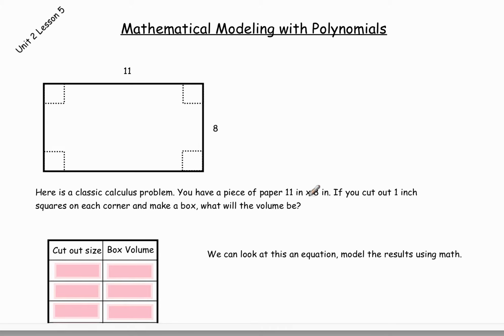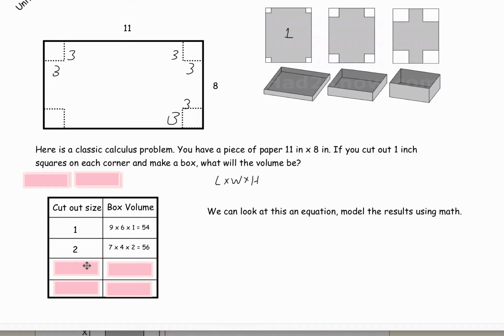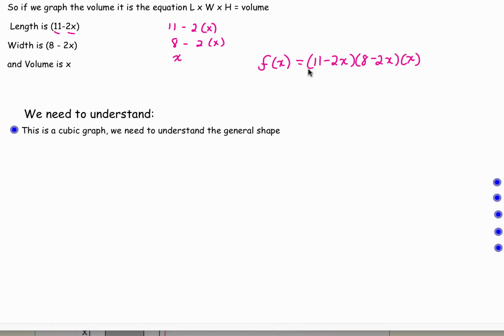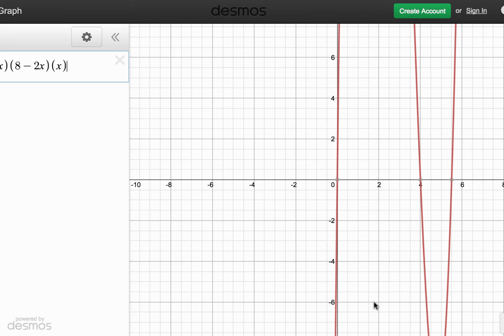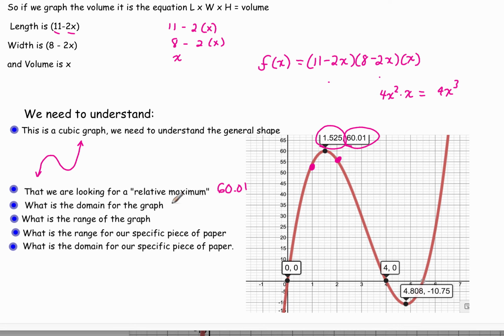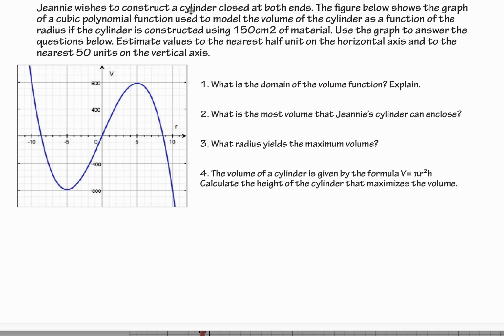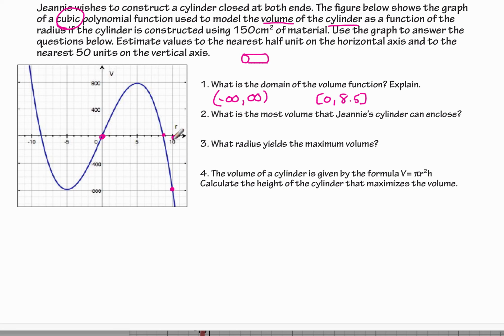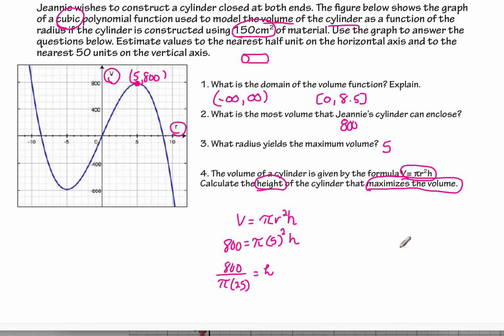CCA2 Unit 2 Lesson 5